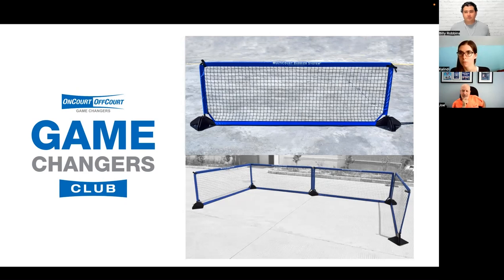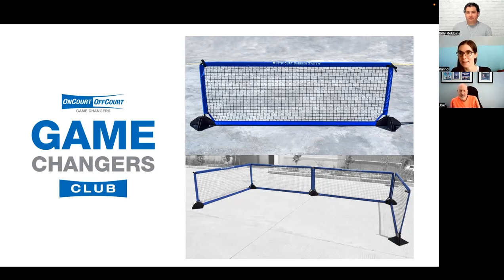The Multipurpose Barrier Solution to Elevate Your Event Experience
Organizing big events like pickleball and tennis tournaments takes the proper knowledge and tools.

But with the perfect tool, you’ll have a secret weapon that makes creating safe, efficient, enjoyable event experiences effortless!

The MultiCourt Barrier System was designed to be an incredibly cost-effective and versatile barrier system that can serve as the foundation for your events for a long, long time.